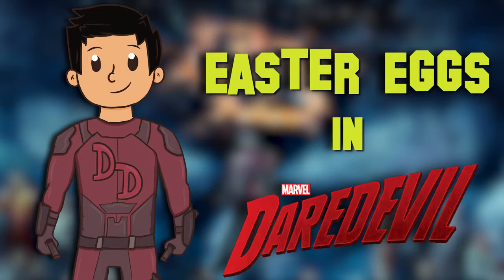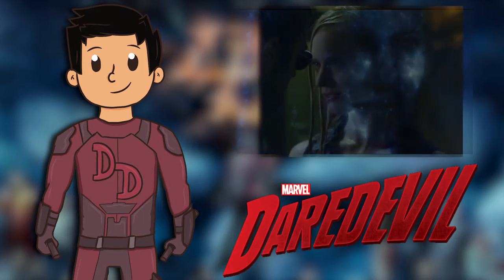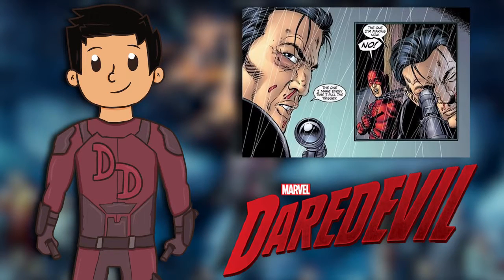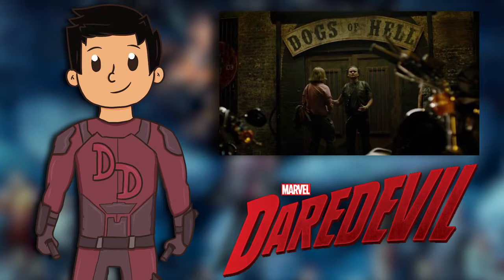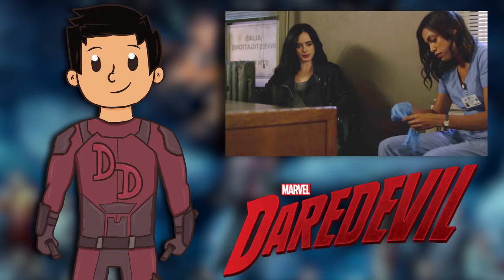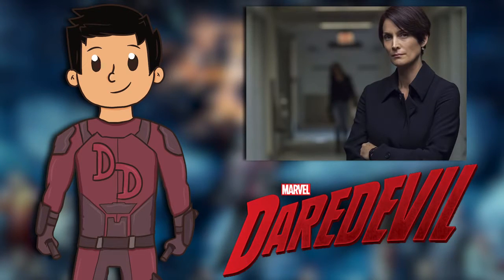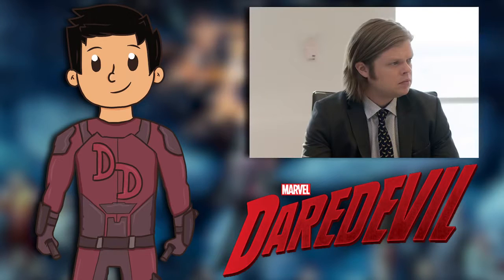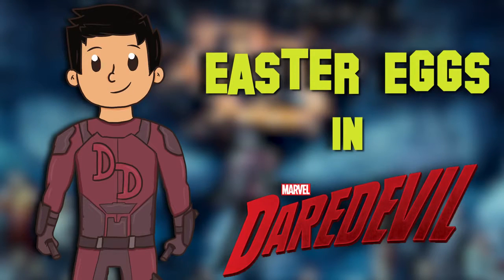DAREDEVIL Season 2 Easter Eggs & References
Jan Gilbert reveals over 100 easter eggs, secret references, cameos to Marvel's cinematic universe, comic books & TV shows in Daredevil Season 2!

Spoiler alert! Here's a list of the coolest things we found in Daredevil: Season 2, from Punisher's sidekick to setup for an iconic Daredevil story.

From Star Wars to Stan Lee, let's take a look at the Easter Eggs and references in this season of Daredevil! DAREDEVIL .